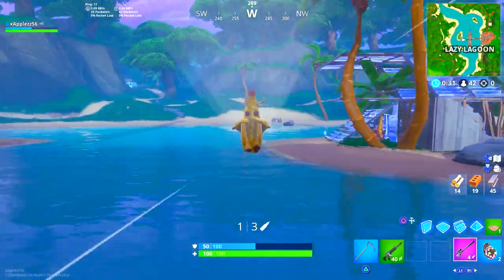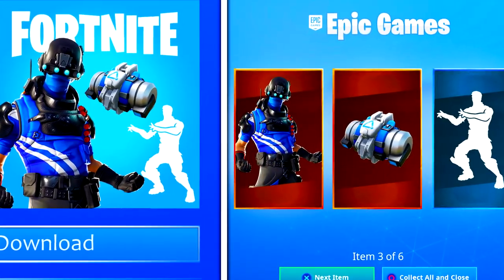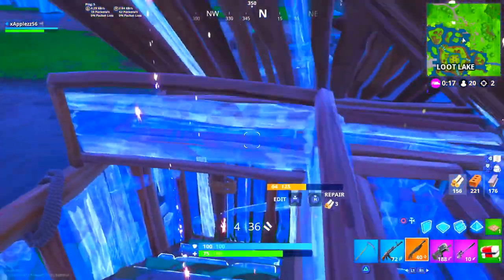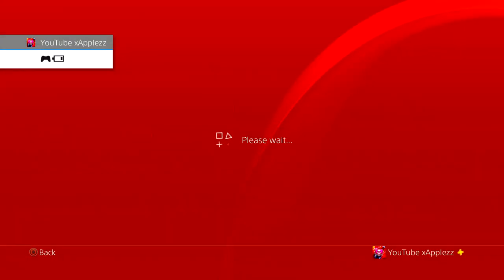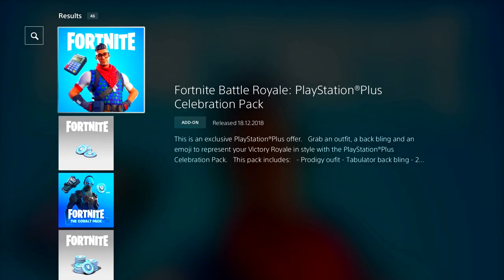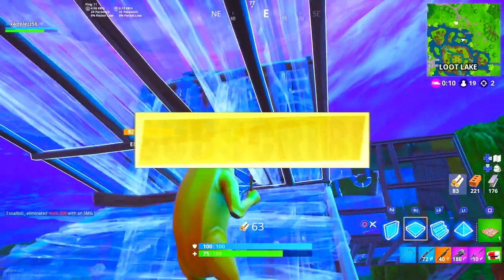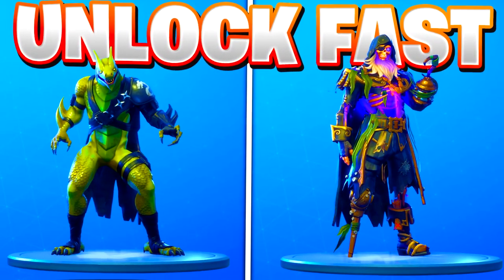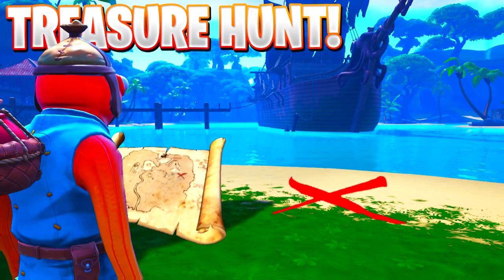How to download the *NEW* Fortnite Celebration Pack "CARBON COMMANDO" Skin & "CARBON PACK" BackBling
5W10FR